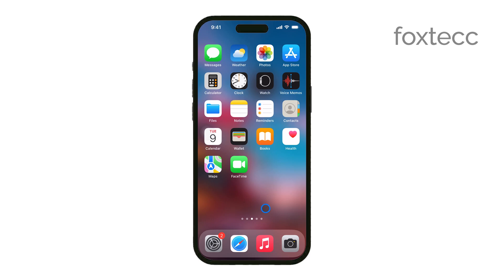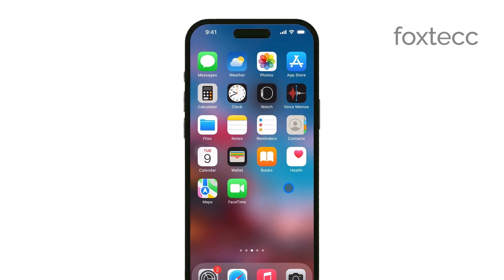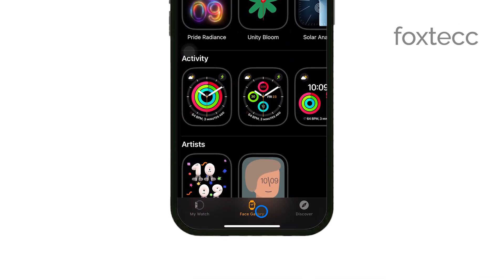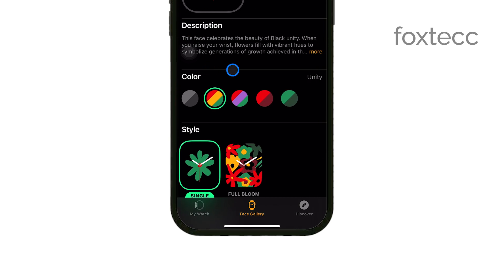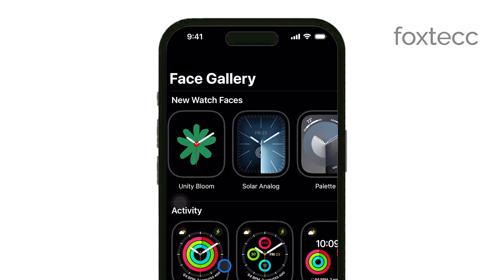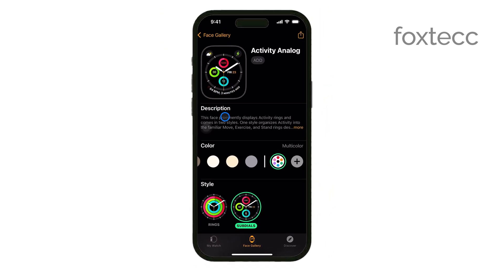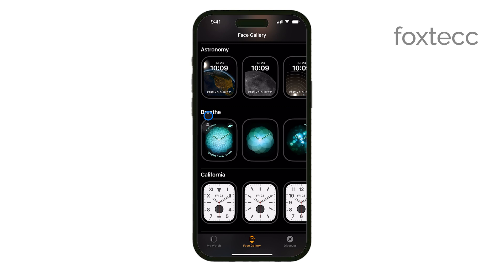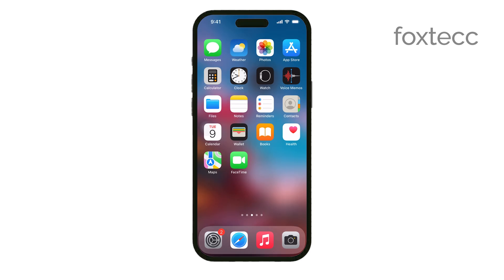How to Edit my Apple Watch Face with iPhone (tutorial)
In this video, we’ll show you how to edit your Apple Watch face using your iPhone. Follow our step-by-step guide to customize your watch face, choosing the style, complications, and colors that best suit your preferences. Perfect for anyone looking to personalize their Apple Watch easily through their iPhone.